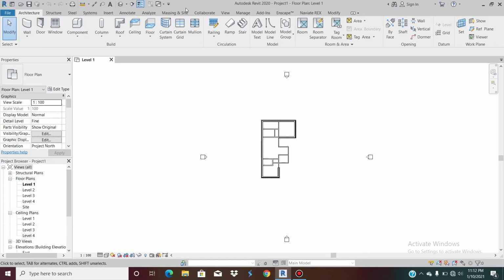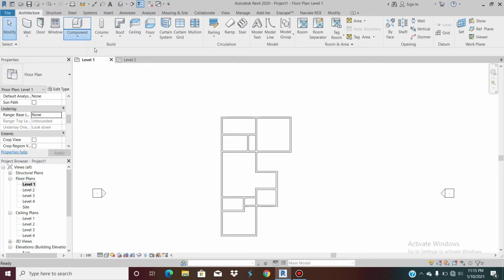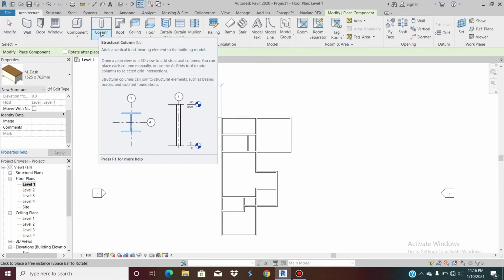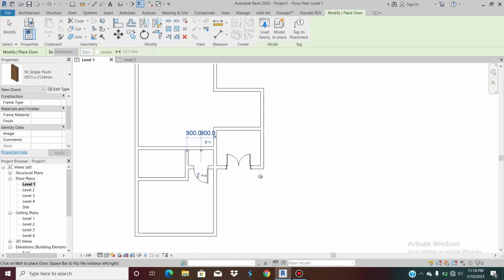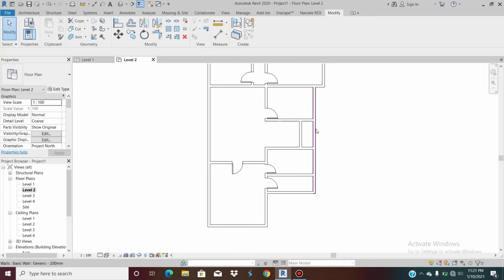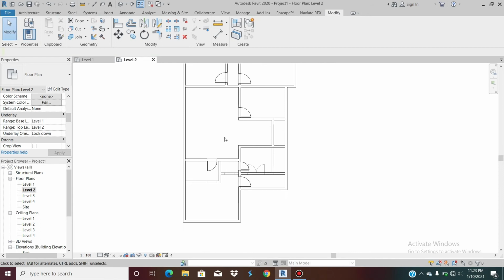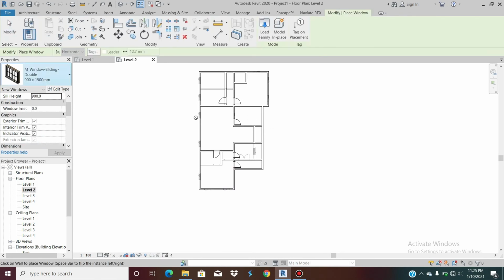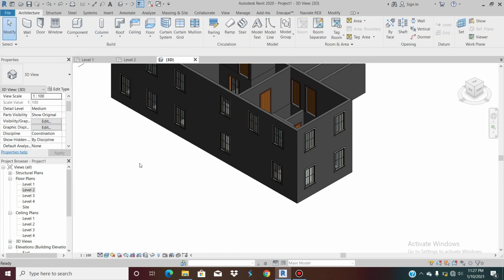Beginners Revit 2020 tutorial 04.